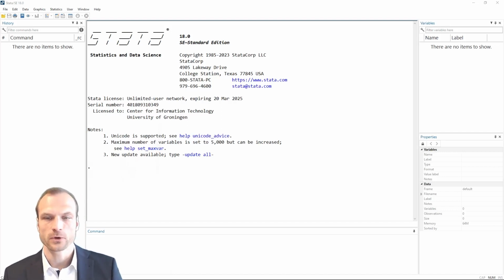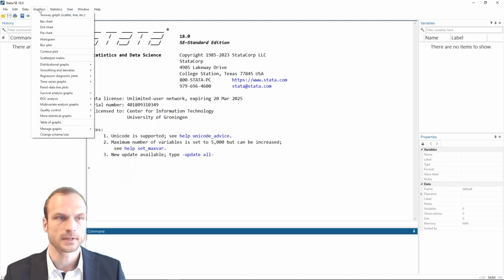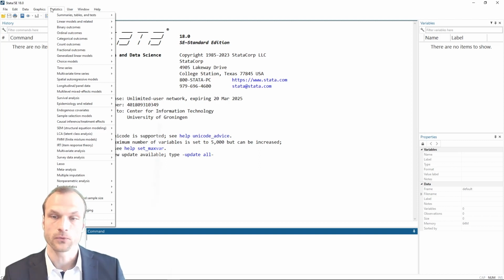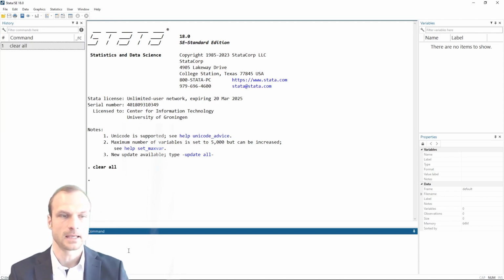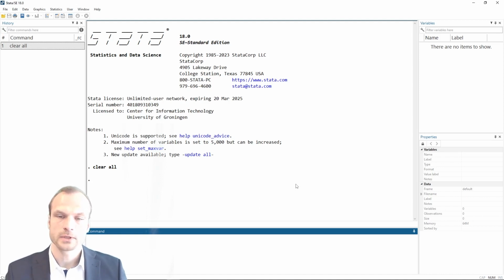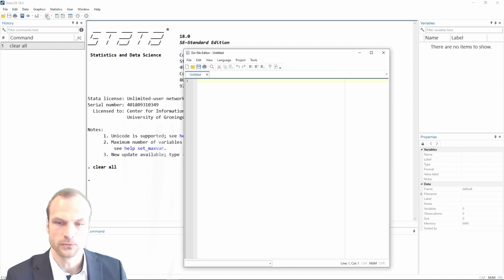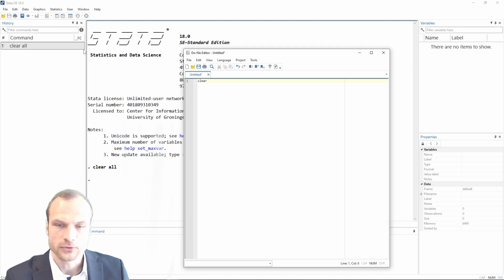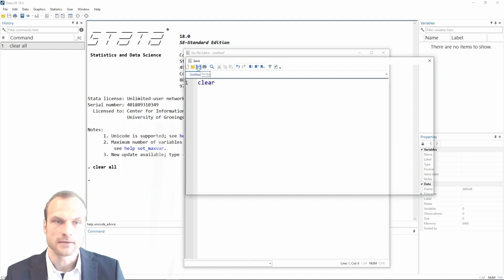Statistics Made Easy 2: Stata's User Interface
In this video, we take a quick look at Stata's user interface.

Remember, the official Stata help files (type "help [command]" in the Stata command line) and the Stata forum (statalist.org) offer valuable support. Additionally, search engines (e.g., Google and Bing) and artificial intelligence tools (e.g., ChatGPT and Gemini) can assist you in finding the code you need.

You can download the datasets, additional explanations, and the Stata "Do Files" for the tutorial by following this link: